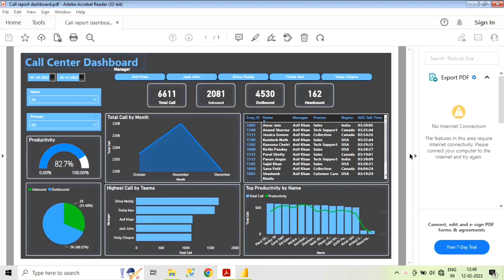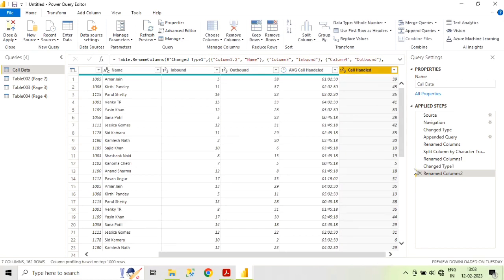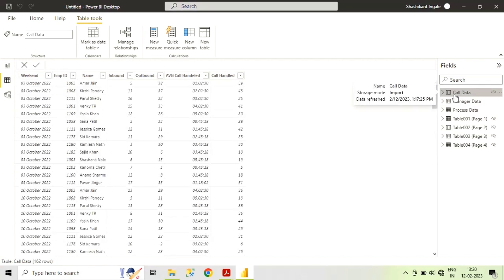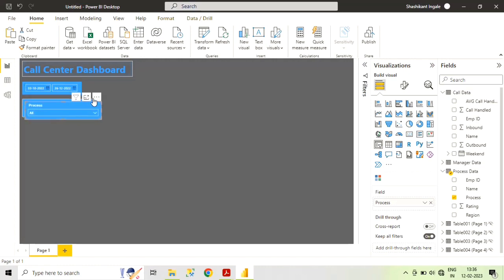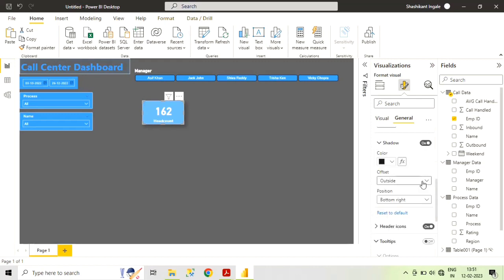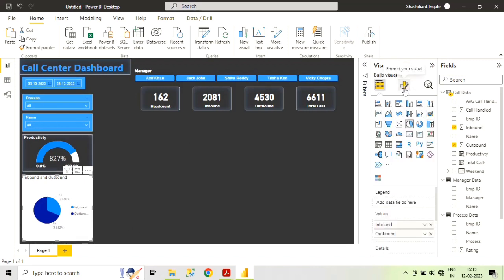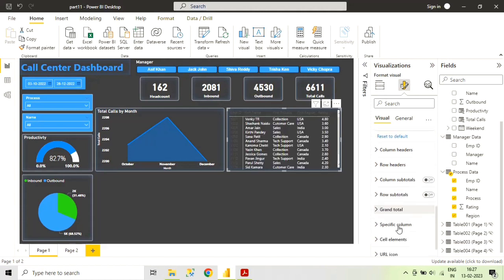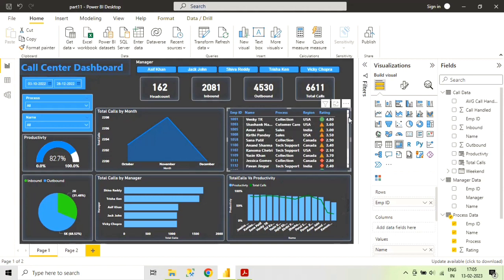End to End Power bi project| Call center Dashboard | Part 1 | expert level